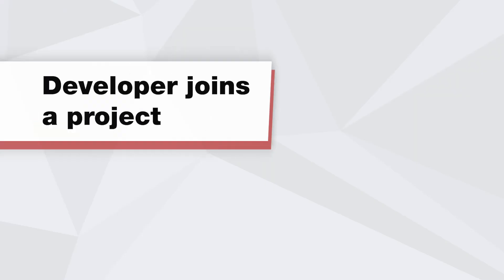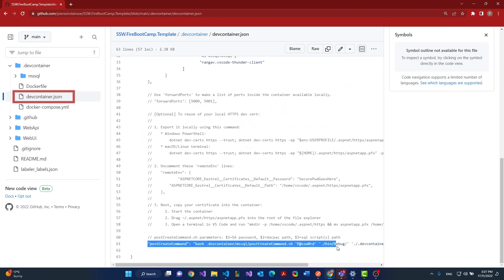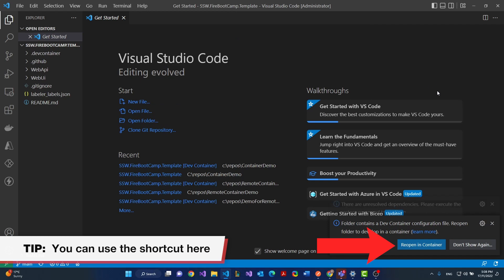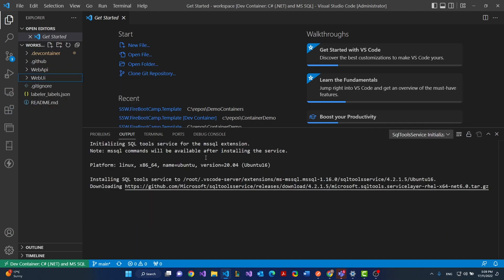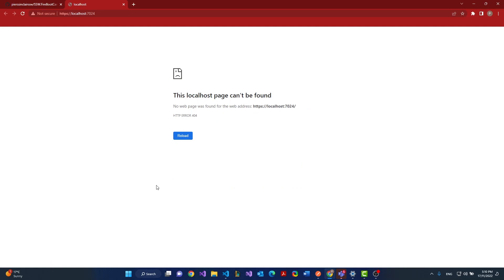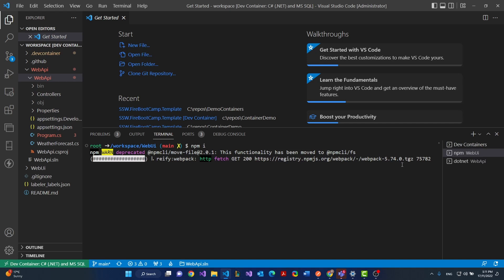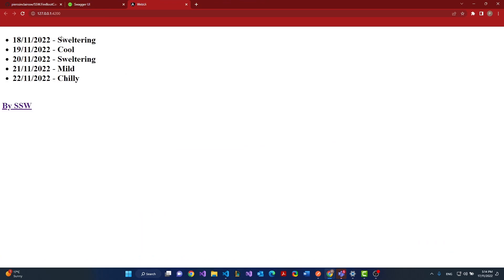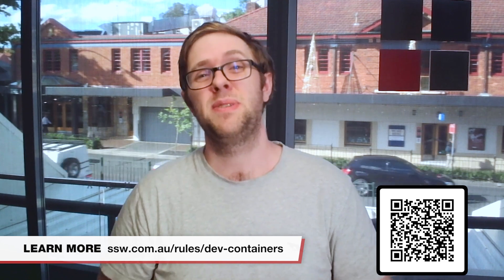Dev Containers from Microsoft (was Remote Containers) with Piers Sinclair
Docker based technology
VS Code Extension
Microsoft
GitHub Codespaces

Want to save time when working with other developers? Then watch Piers explain Dev containers in Visual Studio.

0:00 |  Intro
0:34 |  Developer joins a project
1:33 |  Cloning the repository
2:56 |  Verifying the build in a browser
3:30 |  Installing and running npm from scratch
4:28 |  Conclusion

SSW Solution Architect

Piers is a Solution Architect with more than 7 years experience in databases and software development. He is especially proficient in Scrum, .NET, Azure, SQL, DevOps and GitHub.

He has been involved in many industries including Retail, Logistics and Job Management. When it comes to developing software, Piers has a passion for efficient development processes, designing quality solutions and building robust software architecture. He is very interested in understanding the way systems work and coming up with innovative solutions to complex problems.

He speaks Chinese and has a keen interest in China. In particular, he is passionate about the successful management of Chinese IT teams and is one part of the bridge that connects SSW Australia and SSW China.

V7 - Bahjat